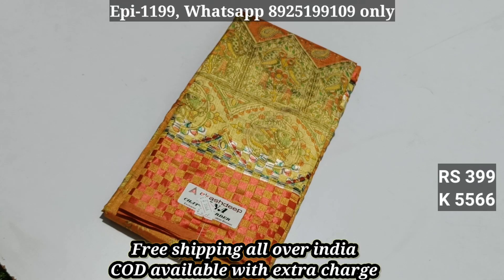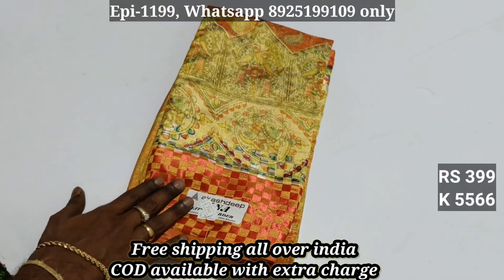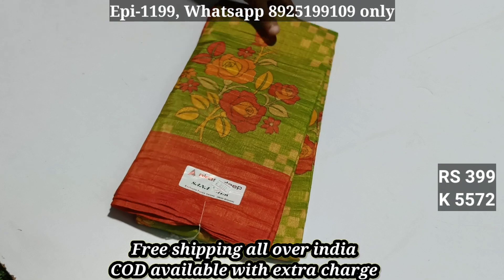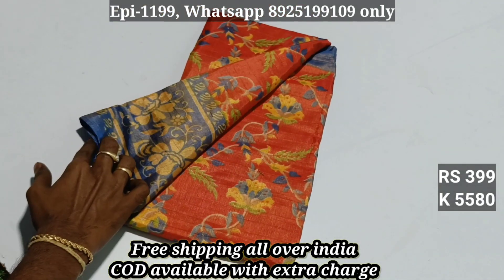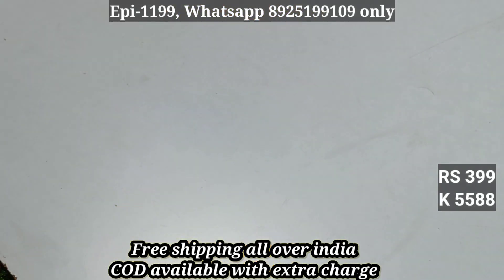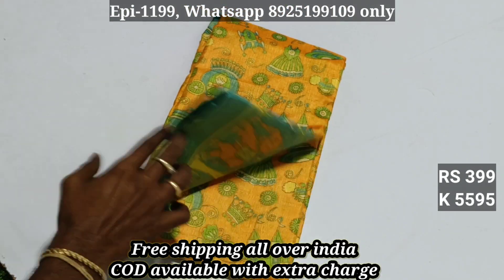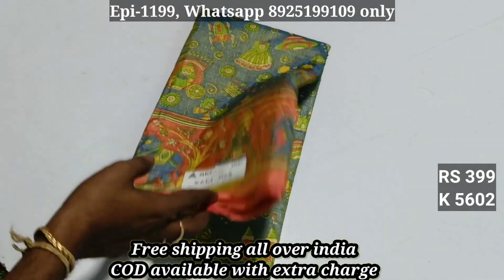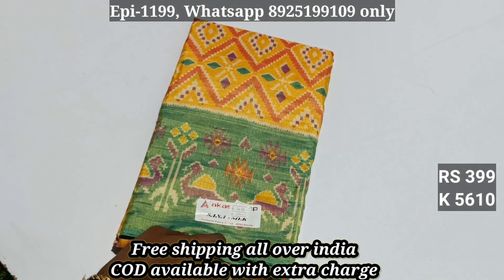Printed sana silk saree collection with cod | Episode - 1199